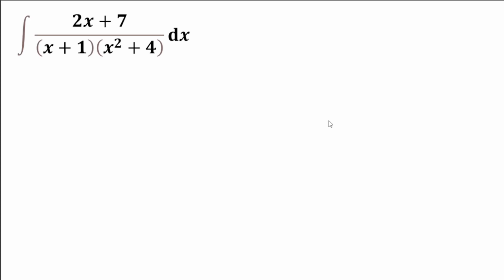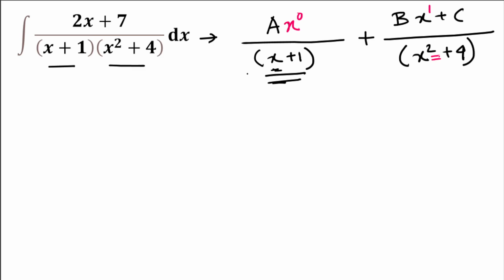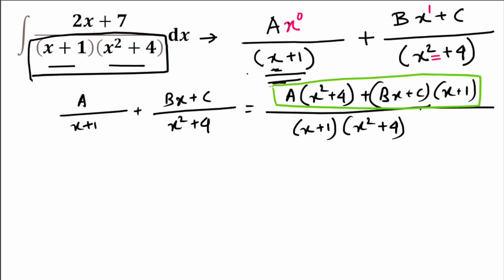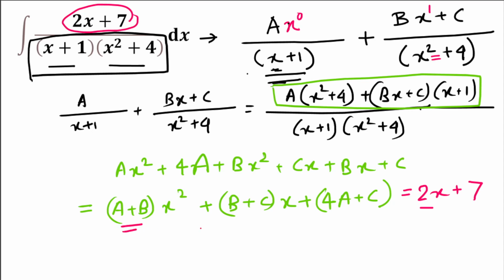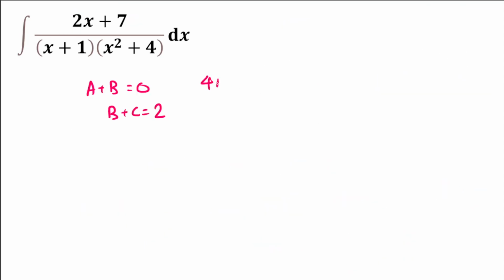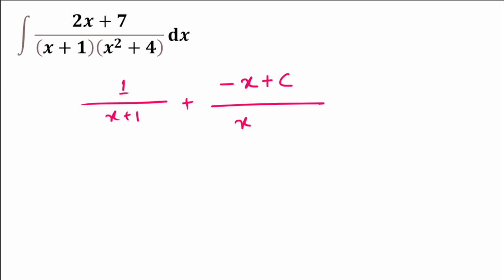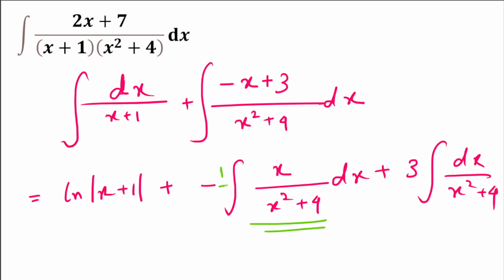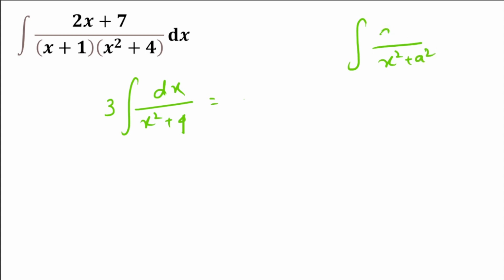How to Calculus - Integrating Terms - Problem 3 | Prepstation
∫〖(𝟐𝒙+𝟕)/(𝒙+𝟏)(𝒙^𝟐+𝟒)  ⅆ𝒙〗